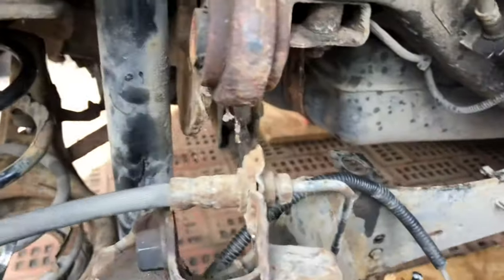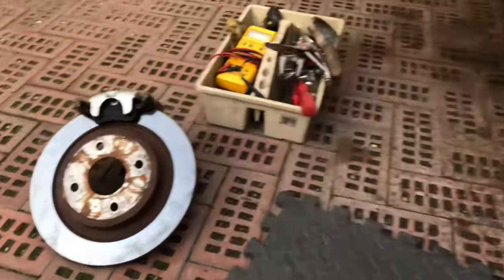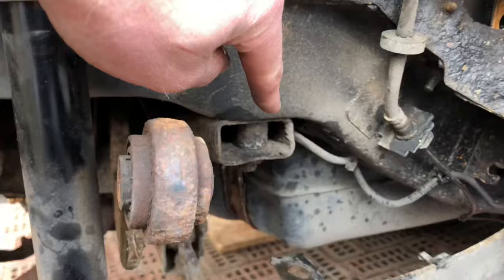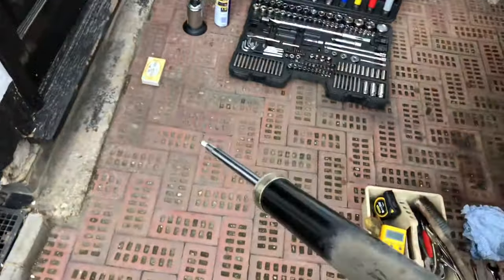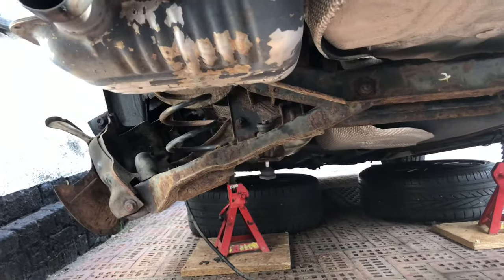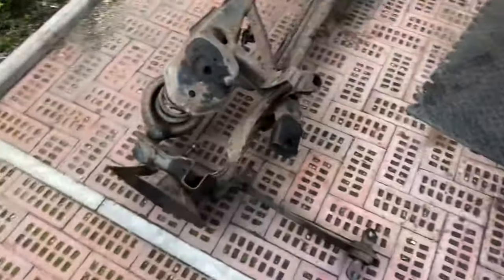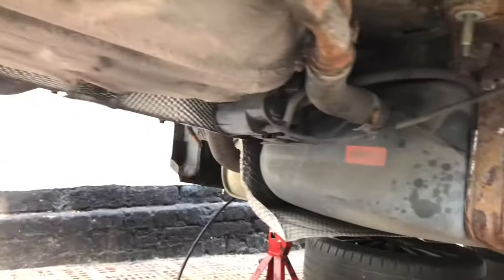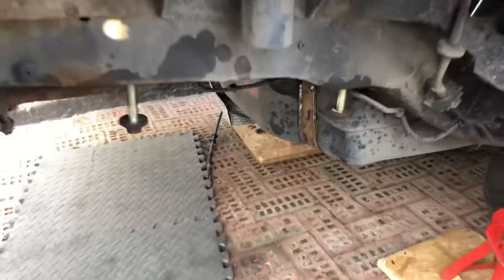Rear Subframe Removal - How Bad Is It?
In this episode we remove the rear subframe from the car but first the rear brakes, hubs and extremely worn suspension components have to be removed. We also examine the condition of 20 year old shock absorbers!! (It ain’t good..)
After that the rear subframe is separated from the car and we take a good look around it to assess it’s condition.